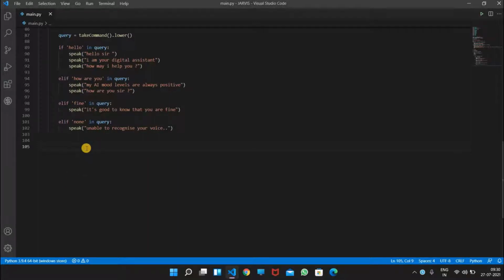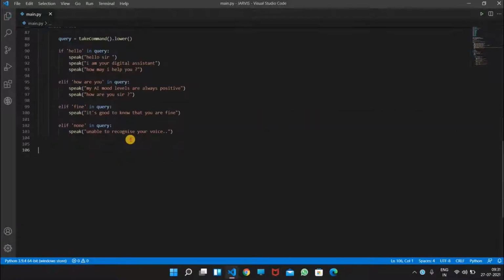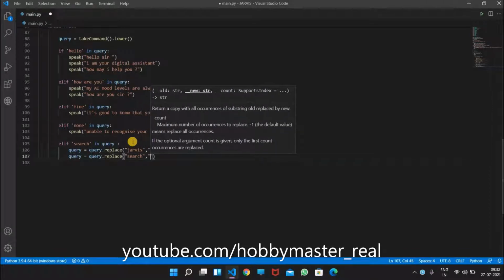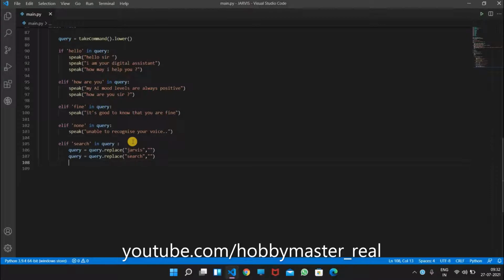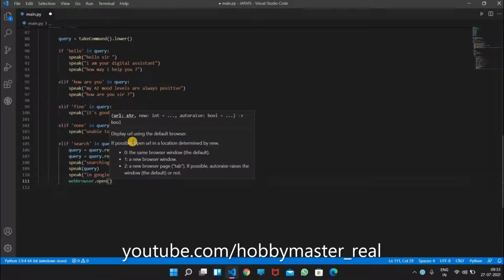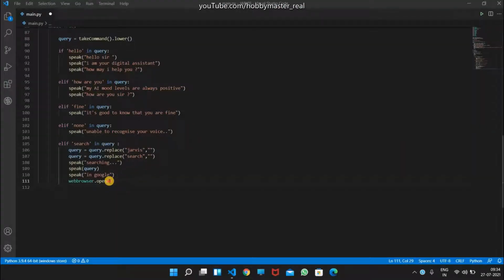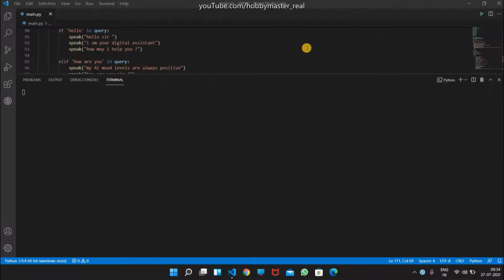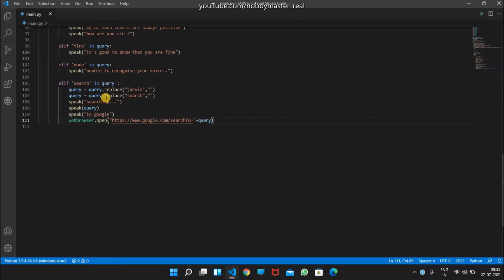how to automate google search in python how to make jarvis part 6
Hey Guys ! In this video I will be showing you how to automate google search  in our python JARVIS program .

and through this series i will be making a lot of stuff and i am trying to put 100+ features and if you want to check the basic trailer then watch ..

this is just a trailer but in our series we will make password protection , NASA latest information , and much more and also if you want some additional features then tell me in the comment section and do tell how was this short video ..